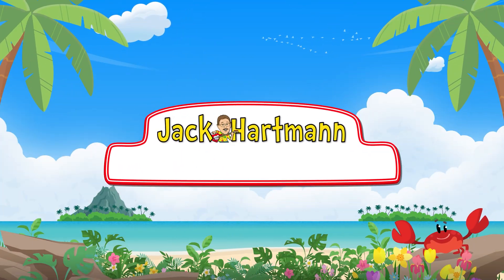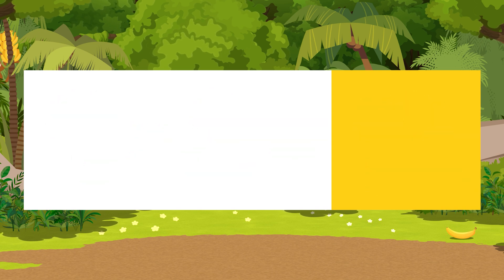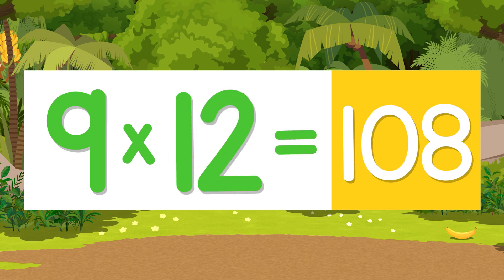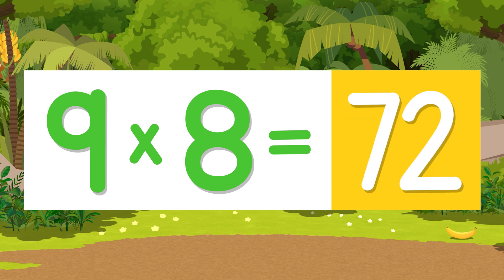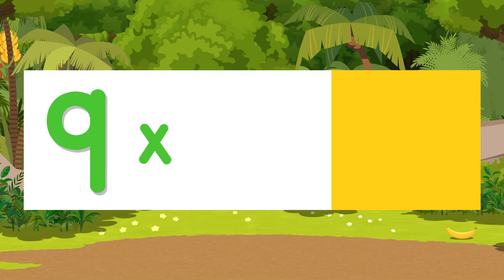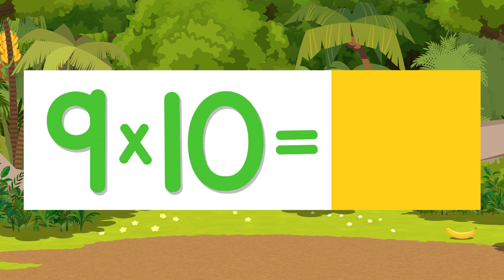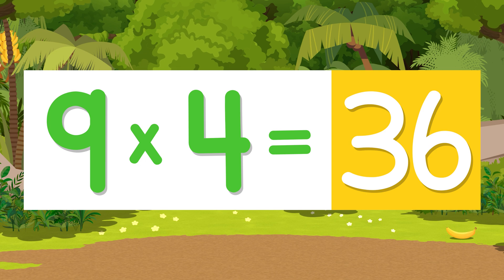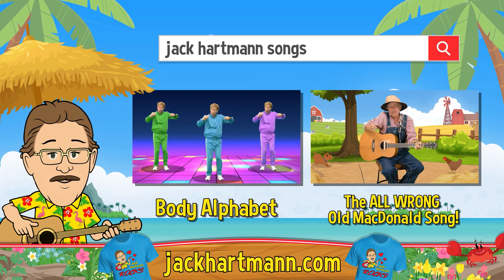Multiply by 9's! | Multiply By Music | Jack Hartmann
Multiply by 9s by Jack Hartmann gives the multiplication facts for the 9 times table.   This Multiply by 9 song has cool, contemporary, and age-appropriate original music for 2nd through 5th graders.  Also, this song goes through each table 1 through 12 three times to give your children a chance for lots of practice.  This Multiply by 9 song also has a gradual learning structure.

First time: I sing the multiplication table, and I give the answer.

Second time: I say the table and delay the answer so the children have a chance to answer before me.

Third time: I omit the answer entirely so children can answer independently.

 We take pride in saying this is one of the best multiplication facts songs.
This song on learning how tomultiply by 9 is an excellent way for your children to learn and practice the multiplication tables.

Lyrics
Now it's time for 9
Just do it memorize
One less than ten
Say yes I can

9 x 1 is 9
9 x 2 is 18
9 x 3 is 27
9 x 4 is 36
9 x 5 is 45
9 x 6 is 54
9 x 7 is 63
9 x 8 is 72
9 x 9 is 81
9 x 10 is 90
9 x 11 is 99
9 x 12 is 108

Now say the answer before me

9 x 1 is 9
9 x 2 is 18
9 x 3 is 27
9 x 4 is 36
9 x 5 is 45
9 x 6 is 54
9 x 7 is 63
9 x 8 is 72
9 x 9 is 81
9 x 10 is 90
9 x 11 is 99
9 x 12 is 108

Now you give the answer on your own

9 x 1 is 9
9 x 2 is 18
9 x 3 is 27
9 x 4 is 36
9 x 5 is 45
9 x 6 is 54
9 x 7 is 63
9 x 8 is 72
9 x 9 is 81
9 x 10 is 90
9 x 11 is 99
9 x 12 is 108

Here's a cool tip to multiply by 9
Take the number you multiply by
Add a zero and subtract that same number
Like 9 x 4
You take the number 4 and add a zero to get 40
Then subtract 4 and you've got the answer
9 x 4 is 36
Try it, it's cool!

Jack Hartmann's Hop 2 It MusicMulti